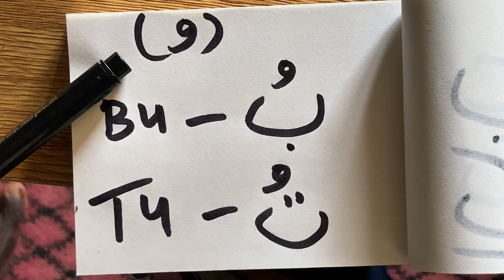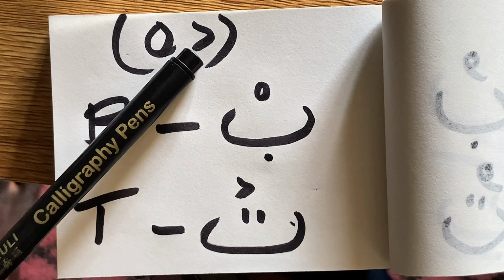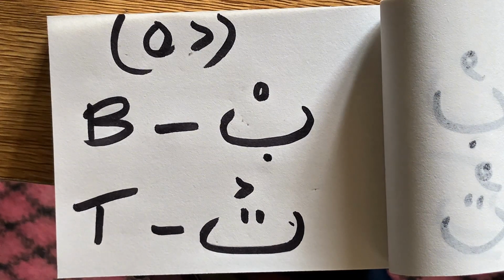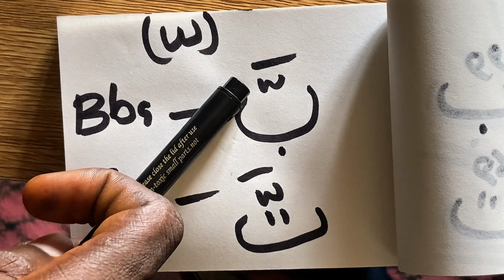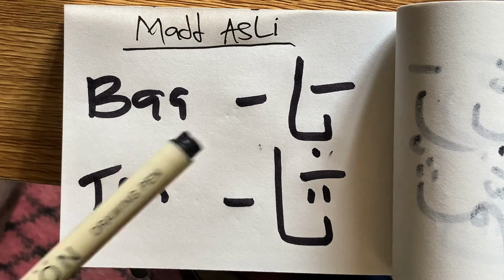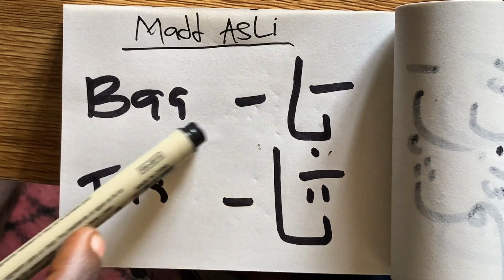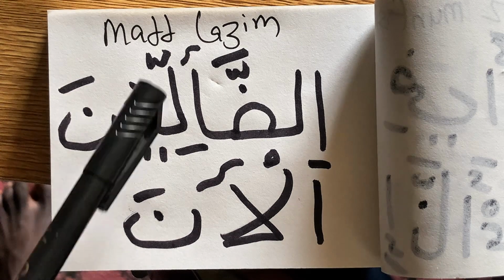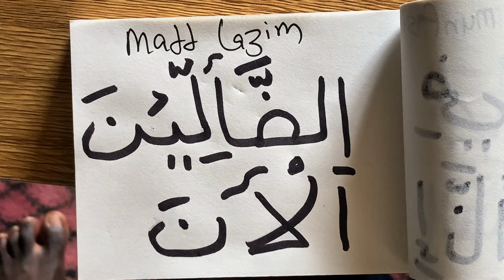📖 Complete Arabic Vowels Lesson | Fathah, Kasrah, Dammah, Sukoon, Tanween, Shaddah & Madd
📖 Arabic Vowels Explained | Fathah, Kasrah, Dammah, Sukoon, Tanween, Shaddah & Madd for Beginners

Welcome to An-Nur Qur'an Academy.

In this comprehensive lesson, you will learn the most important Arabic reading signs used in the Qur'an and Arabic language. This lesson is designed for beginners, children, adults, and anyone who wants to improve their Qur'an reading step by step.

In this video, we explain:

✅ Fathah ( َ ) ✅ Kasrah ( ِ ) ✅ Dammah ( ُ ) ✅ Sukoon ( ْ ) ✅ Tanween ✅ Shaddah ( ّ ) ✅ Madd (Stretching) ✅ Practical reading examples ✅ Pronunciation practice

These signs are the foundation of correct Qur'an reading and Tajweed. Understanding them will help you read Arabic words more confidently and prepare you for advanced Qur'an reading lessons.

Whether you are learning Noorani Qaida, Madani Qaida, Arabic reading, or beginning your Qur'an journey, this lesson will help you build a strong foundation.

📚 What You Will Learn: • How to read letters with Fathah • How to read letters with Kasrah • How to read letters with Dammah • Understanding Sukoon and stopping sounds • Reading Tanween correctly • Understanding Shaddah and doubled letters • Learning Madd and stretching sounds • Practical exercises for beginners

May Allah make learning and teaching the Qur'an easy for all of us. Ameen.